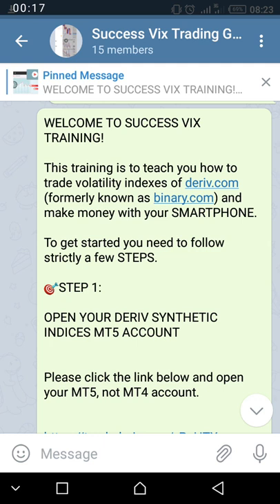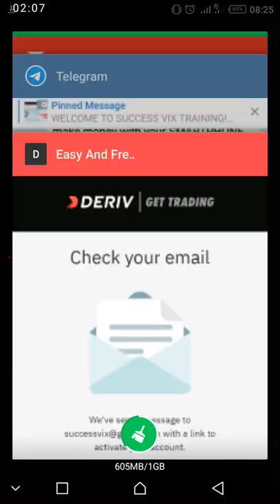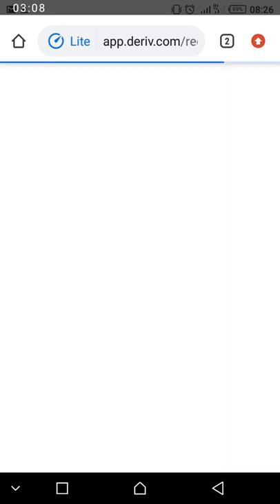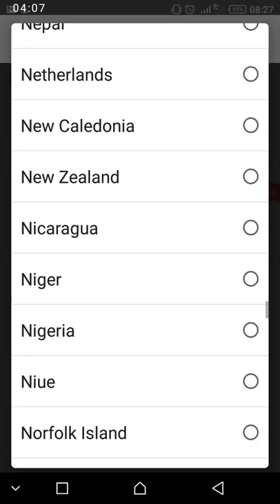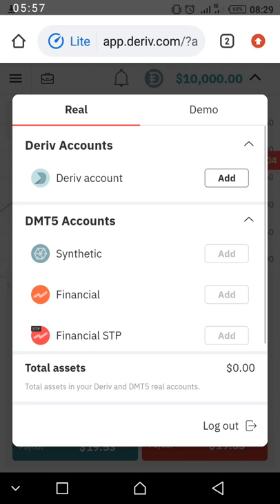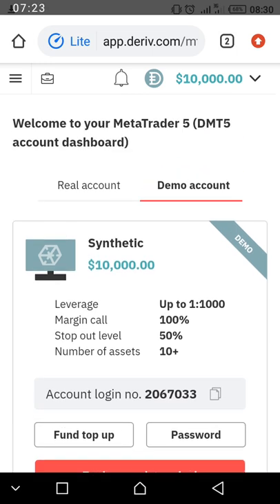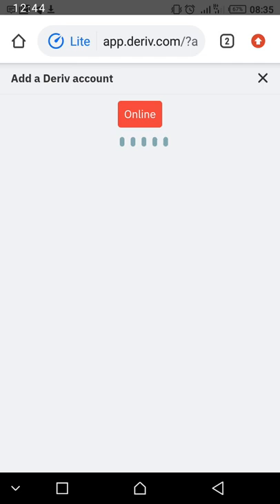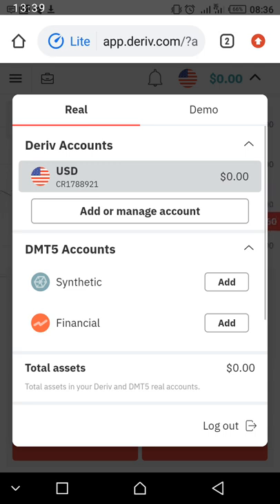HOW TO REGISTER AND CREATE A DEMO AND REAL ACCOUNT ON DERIV.COM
This video gives a step by step easy to follow instructions on how to register and create a demo and real account on deriv.com trading platform.

You can use the link below to get started.

Cheers